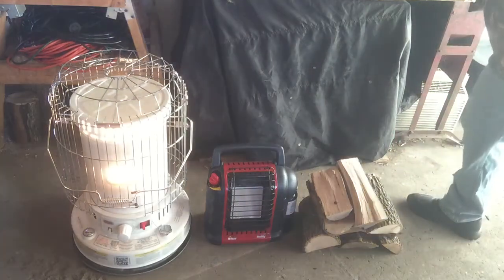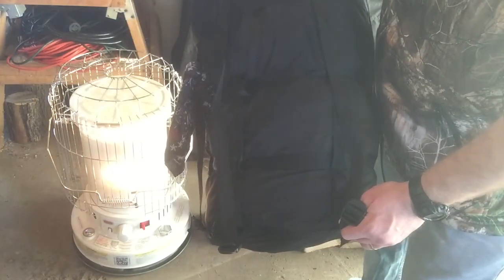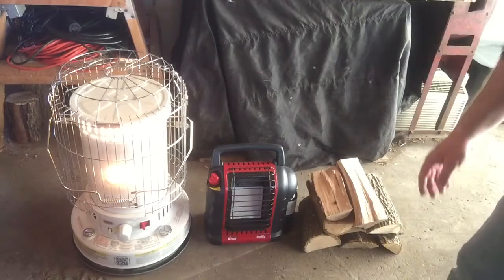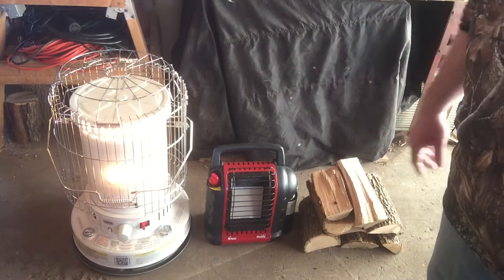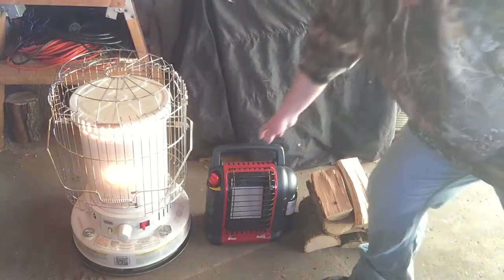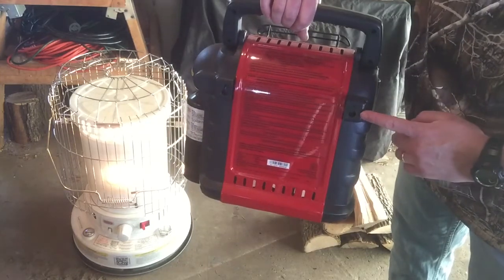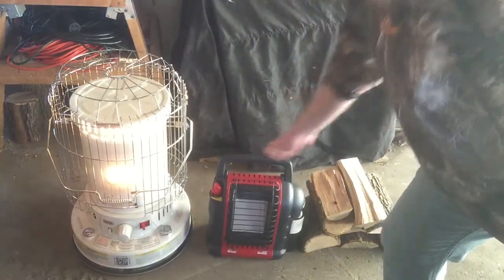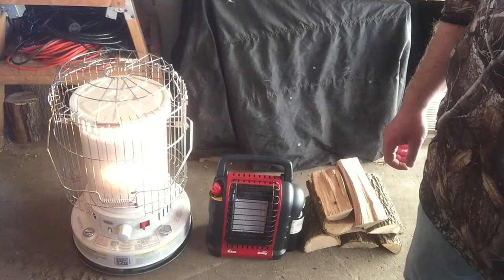Winter storm prep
A look at some cold weather preparedness

Hand warmers My hand warmers video.

Crisco candles My homemade candle video.